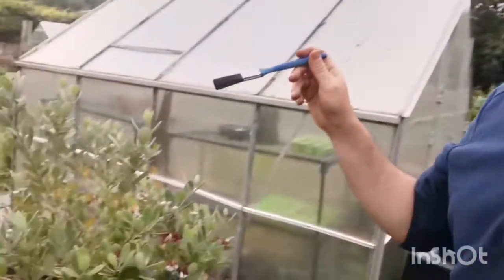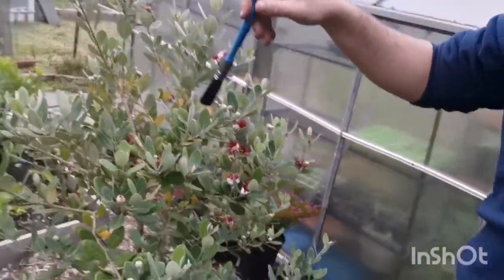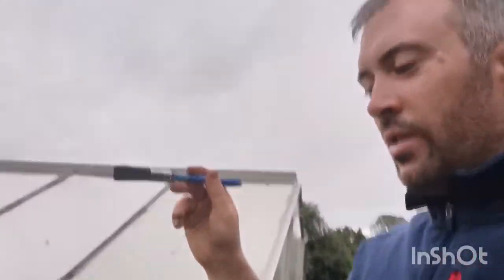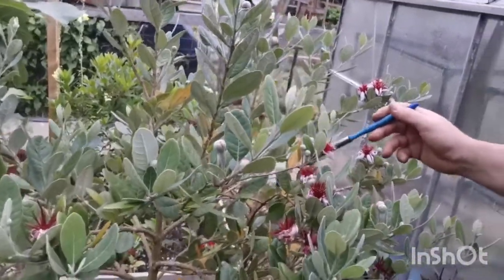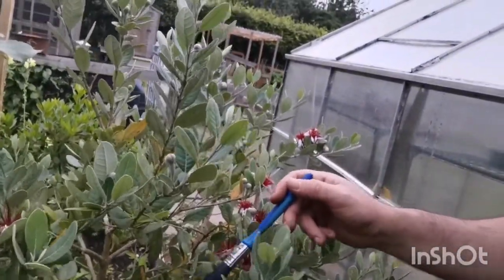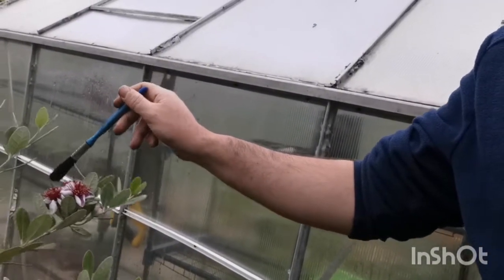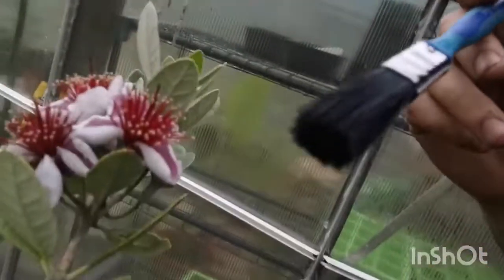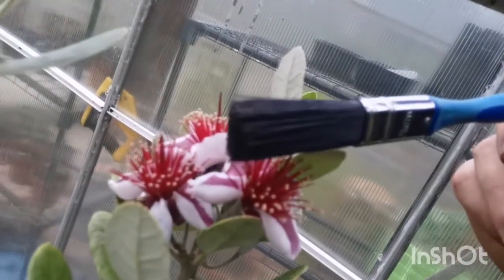Artificially pollinating my Pineapple Guava!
What happens when you have no natural pollinators in your country for a none native species? We get out the paintbrush of course!